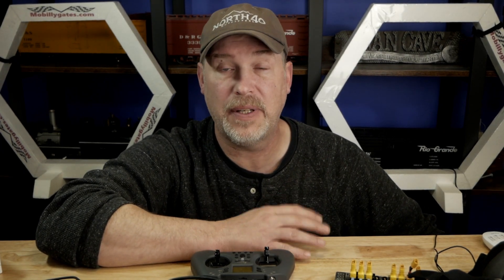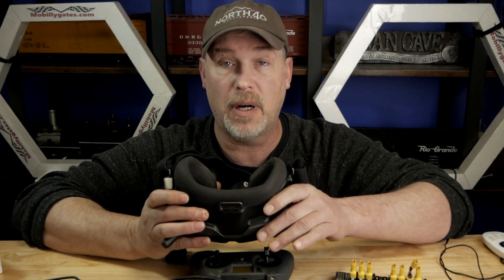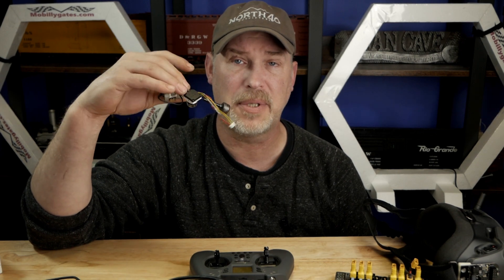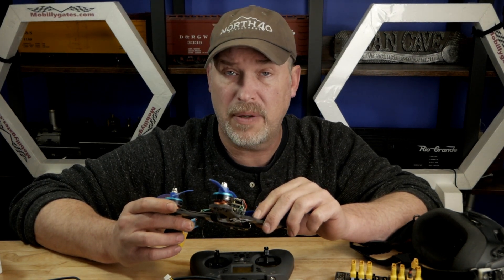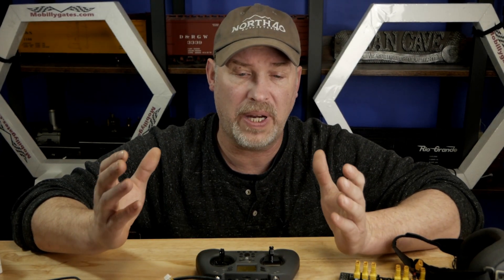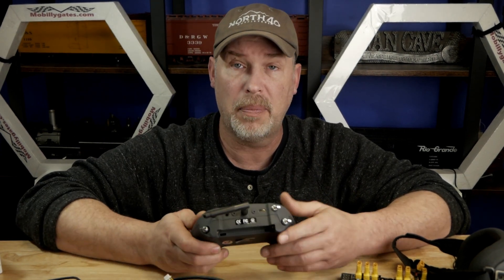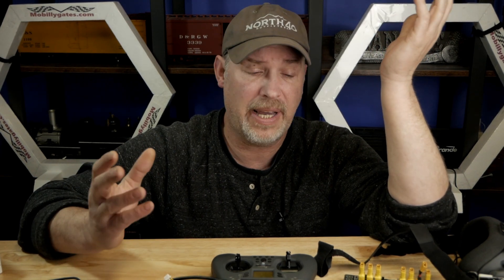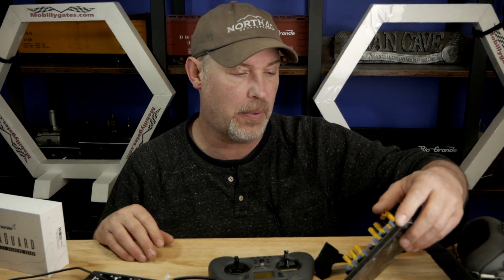DJI FPV, Reviewers I trust, Building a REAL beginner drone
0:00 Reviewers I trust
3:37 DJI Helmet and Vista
6:34 DJI Drone
7:50 Building a Beginner drone
12:28 FatShark